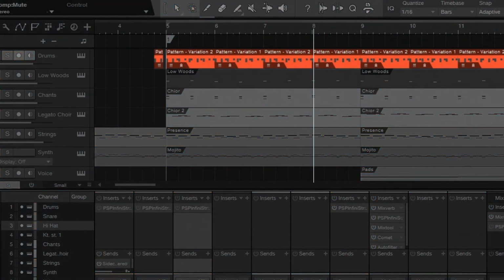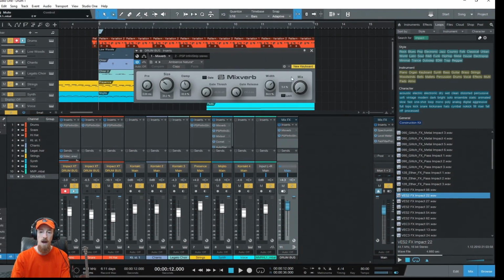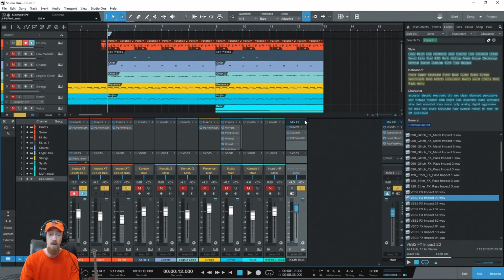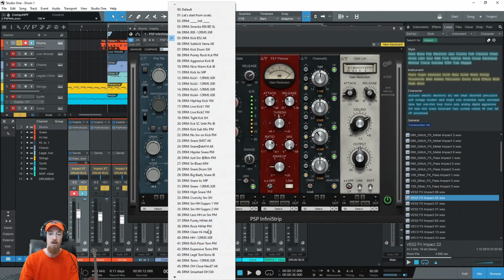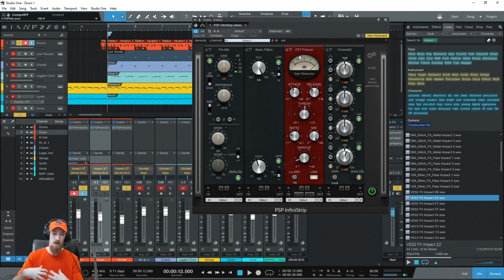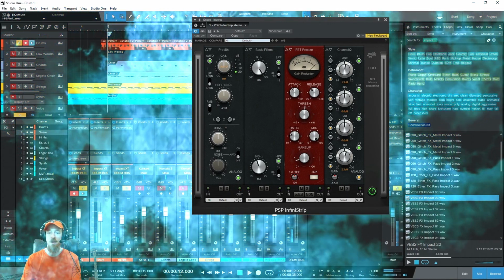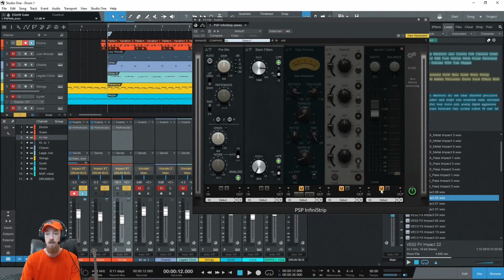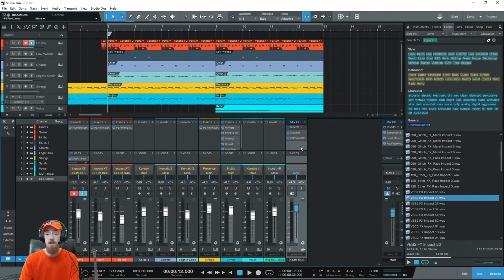MMTV: PSP Infinistrip Drum Mixing | Eric Burgess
In this video Eric Burgess uses PSPAudioware's Infinistrip on each drum track as well as a drum bus. Watch as Eric takes you through which modules he selected to make his drums stand out.